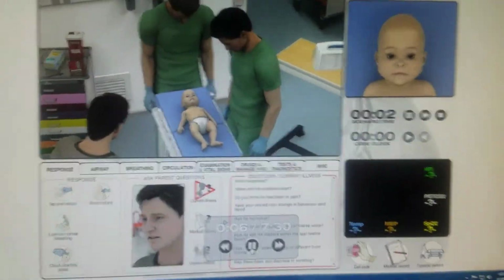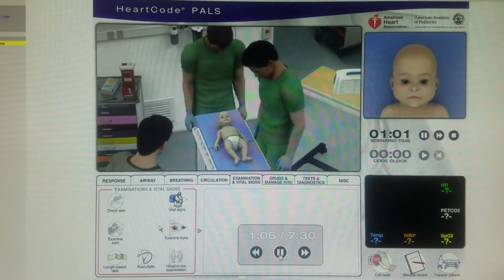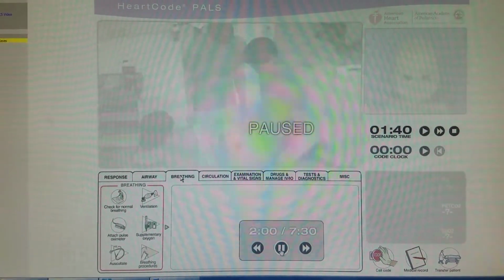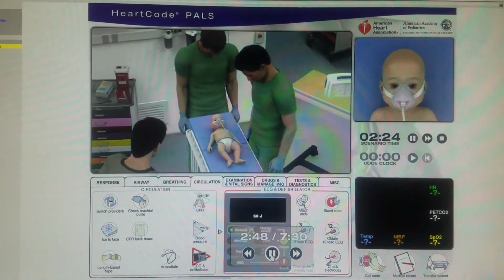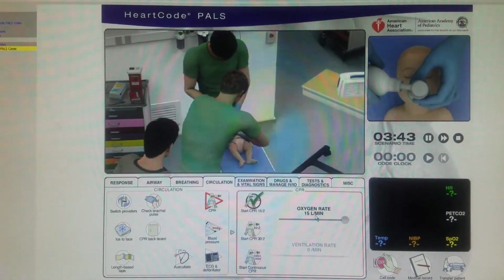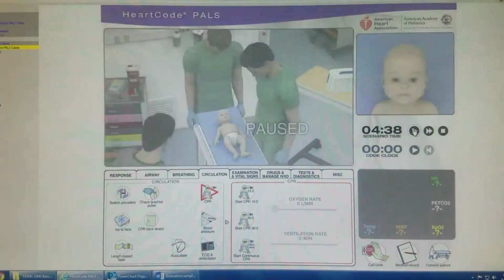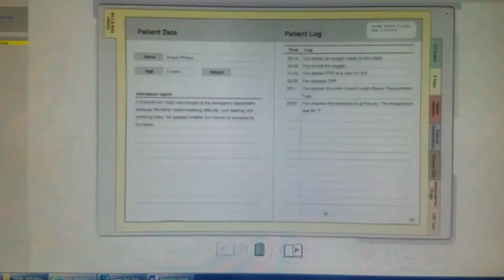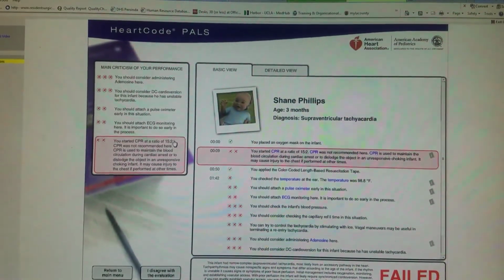PALS Heartcode interactive scenarios format